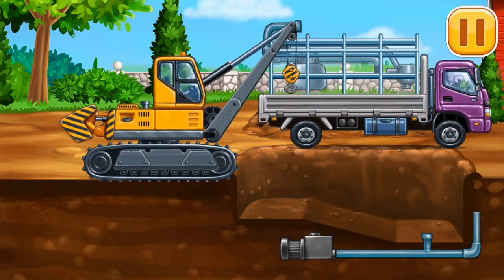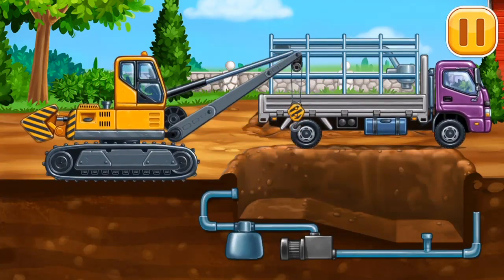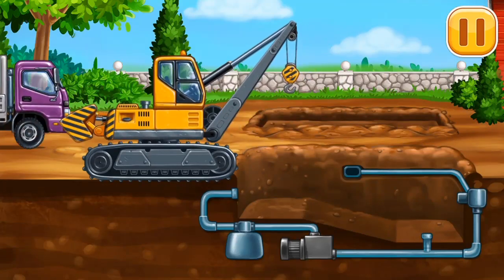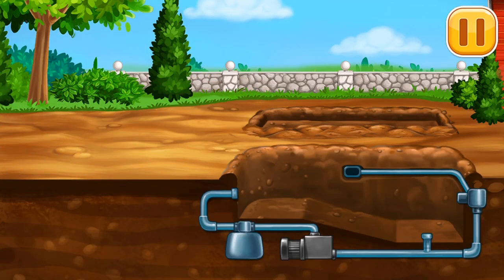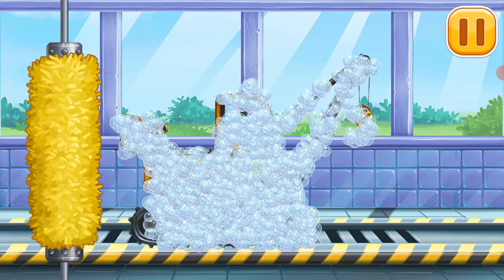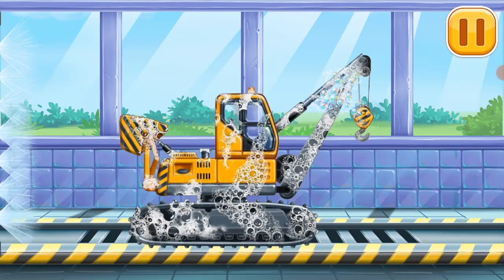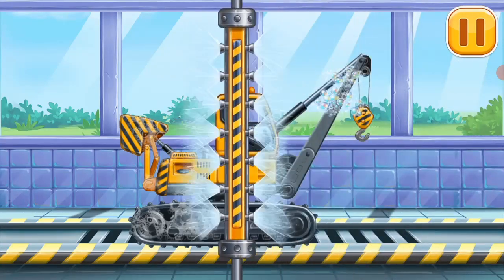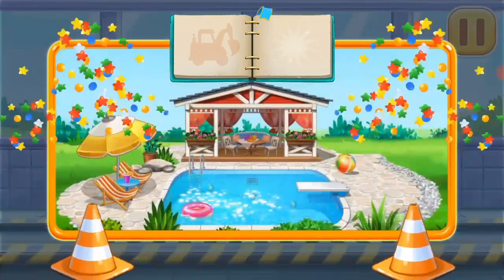Build A House l Part 1 2 &3 l Akytc